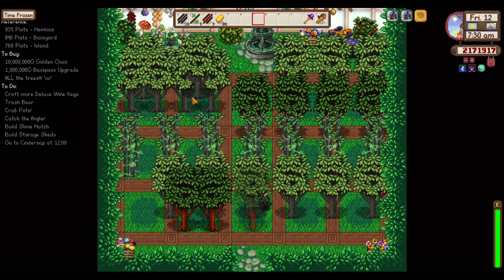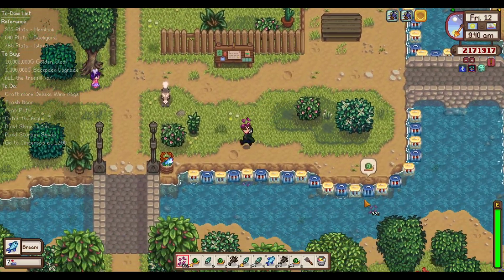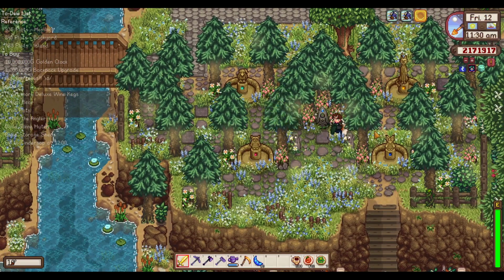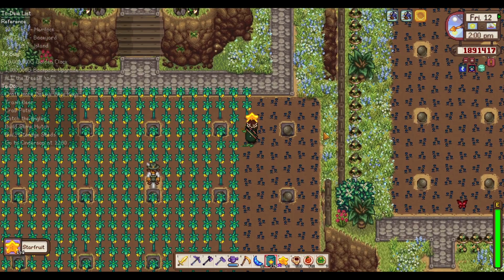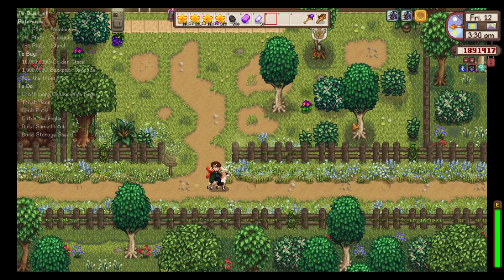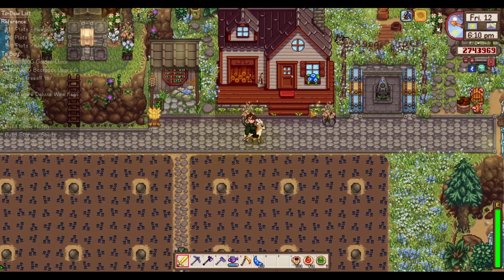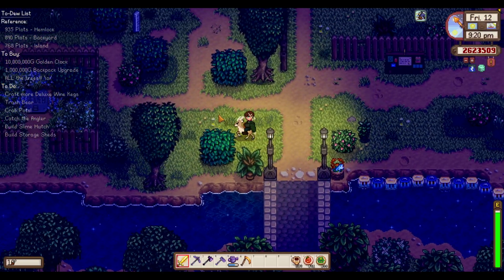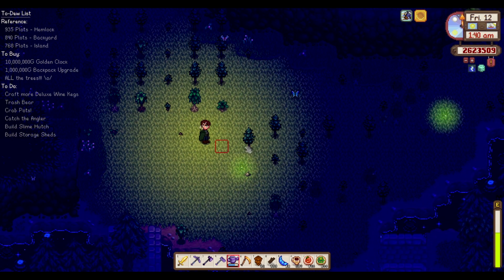255 | Stardew Valley 1.5 Let's Play! | Modded | Raffadax Production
Welcome to a version 1.5 modded adventure in Stardew Valley, following our farmer Seamus, the druidic scholar as he embarks on his ecological and zymological rite of passage on Hemlock Farm!

*Please Note: This episode and all following were recorded months before the release of Stardew Valley 1.6, thus many comments and approaches to specific aspects of the game may not align with current knowledge of Stardew Valley! I am releasing this footage while we wait for the Raffadax Production mod to be updated to Stardew Valley 1.6!